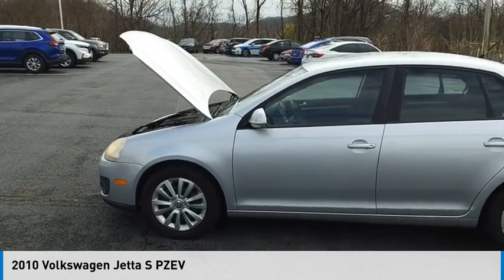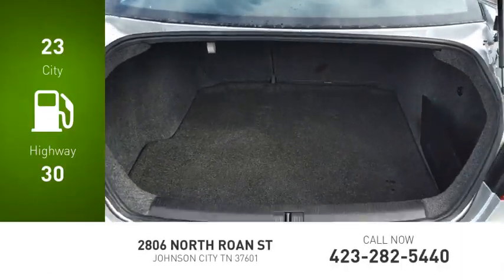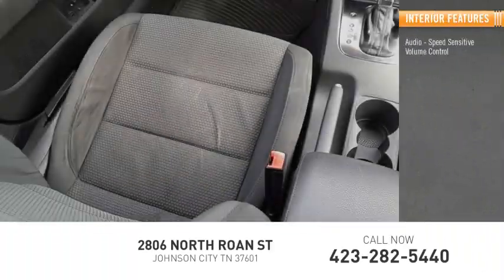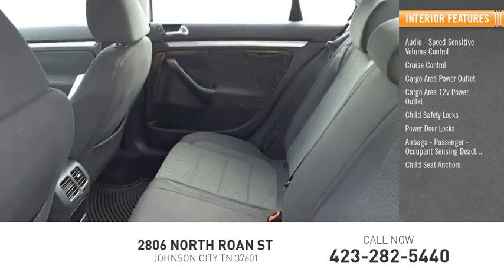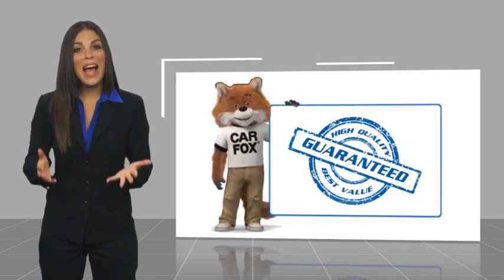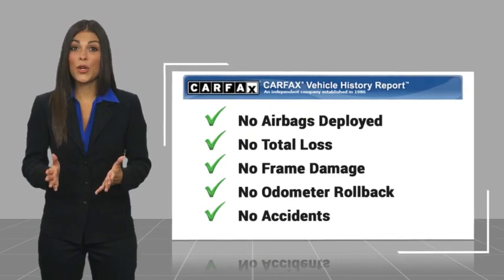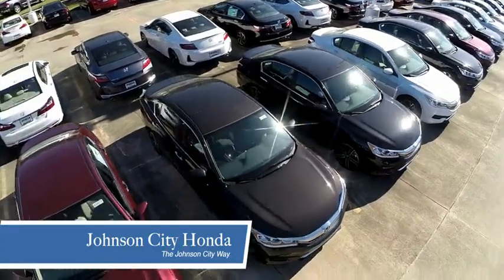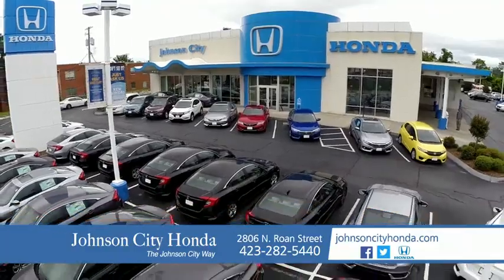2010 Volkswagen Jetta S PZEV Used H53883B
2010 Volkswagen Jetta S PZEV